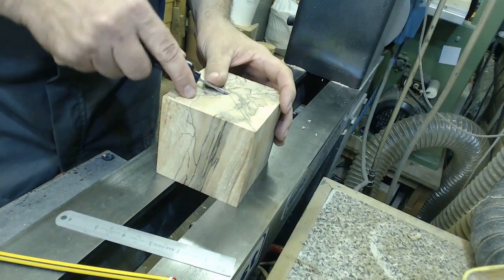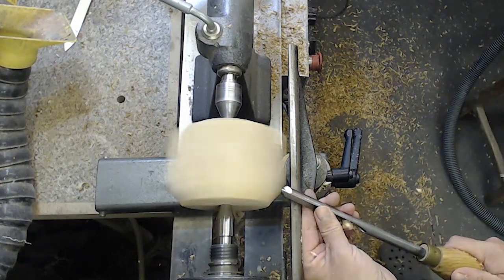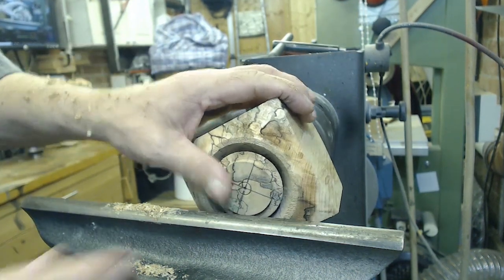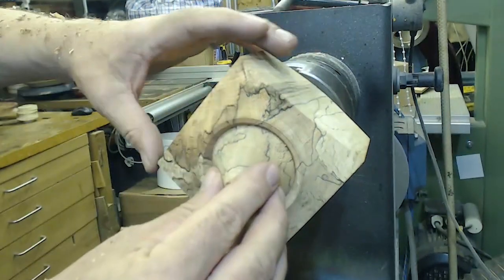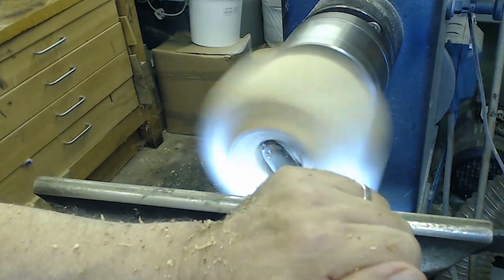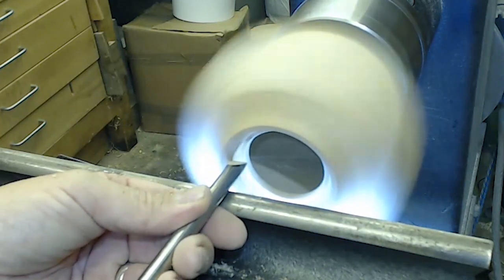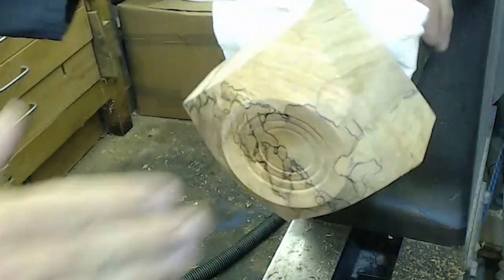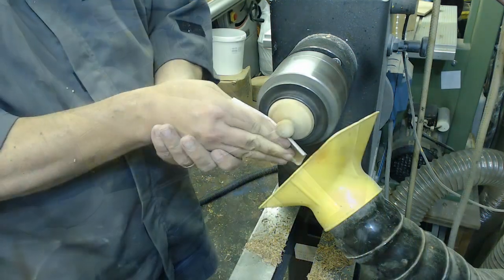Woodturning A Spalted Beech Square Box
Woodturning - Spalted Beech Square Box. One of my uncoloured turnings for a change from the last few...wood this beautiful looks fabulous as it is with just a bit of Woodwax 22 to finish it. A fun project and a chance to use some hollowing tools - Crown Midi Revolution and Simon Hope 6mm carbide tool. This is being posted automatically as I'm away this weekend at Chestnut Products Woodturning Weekender, so forgive me if I don't get to answer any questions or comments for a while as I'll be off on my summer holiday straight after the Weekender!

See me demonstrate at Chestnut Products Woodturning Weekender on 3-4 August 2019...

Do I need Twitter?